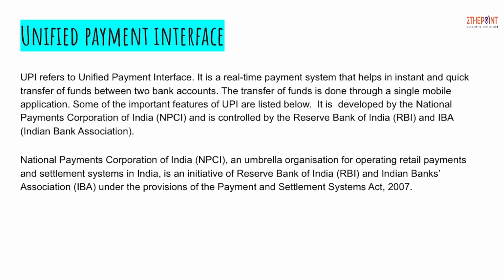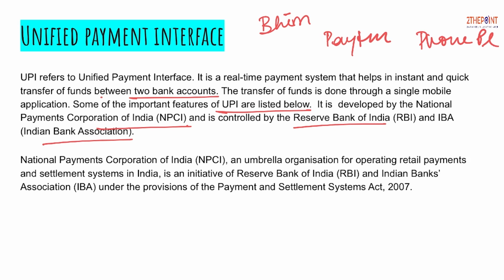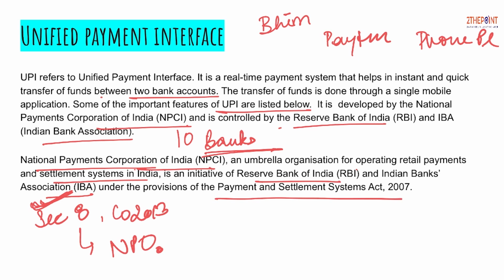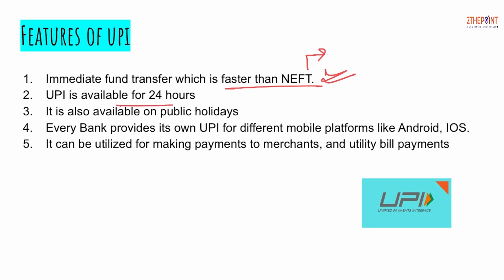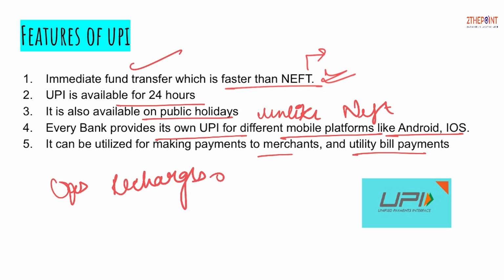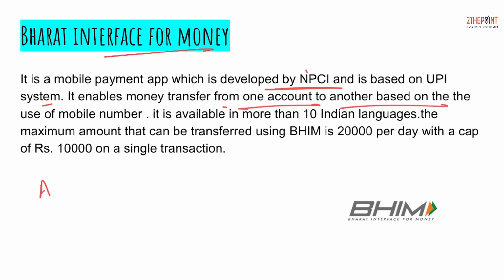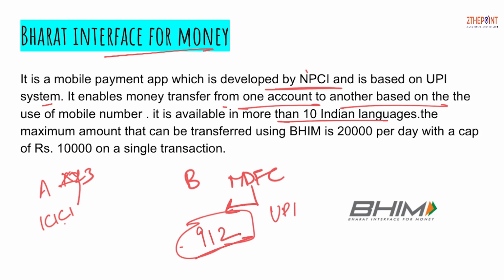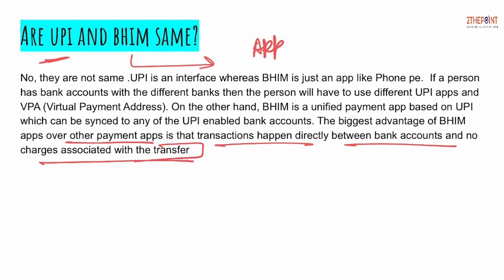UPI and BHIM I Digital Payments in India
The Unified Payments Interface is a real-time payment system that allows users to transfer money between banks. UPI facilitates peer-to-peer (P2P), person-to-merchant (P2M), and person-to-merchant-payment (P2PM) transactions. UPI is bank-agnostic and offers 24/7 availability.

The Bharat Interface for Money app is a mobile app that allows users to make payments using UPI. Users can transfer money, pay bills, and recharge their mobile phones using their mobile number or UPI ID. BHIM is available on Android and iOS, and supports multiple languages.

Transaction fees
There is no charge for transactions from ₹1 to ₹100,000. However, some banks may charge a fee for UPI or IMPS transfers.
Transaction limits
The BHIM UPI transaction limit applies to all BHIM UPI apps, including Google Pay, Paytm, and PhonePe. The NPCI reviews the BHIM UPI transaction limit every six months.